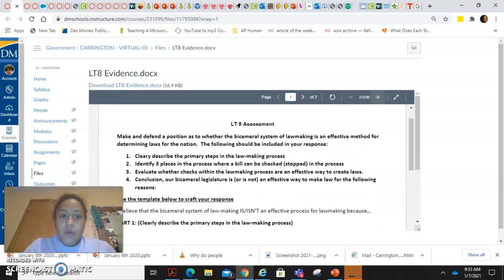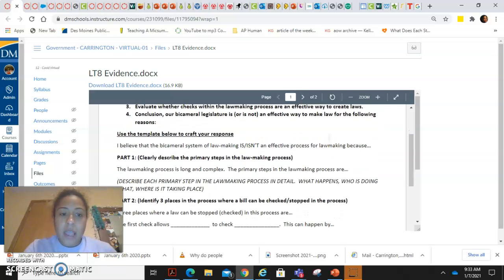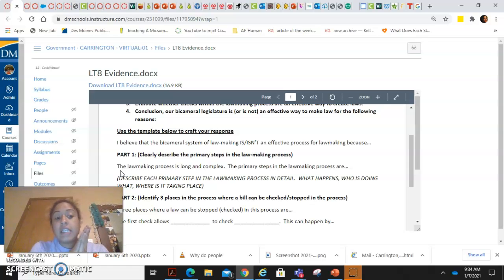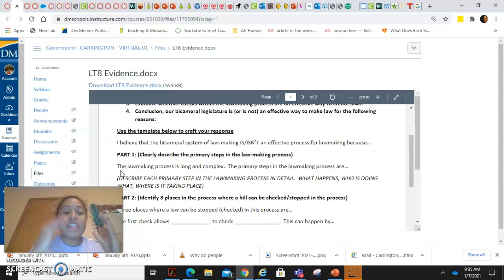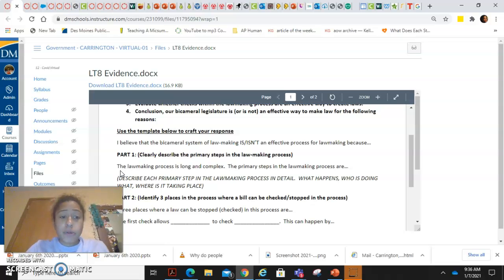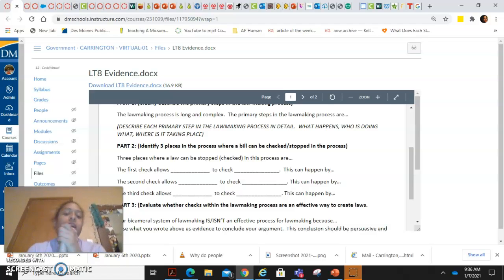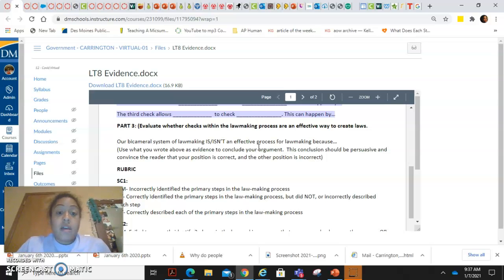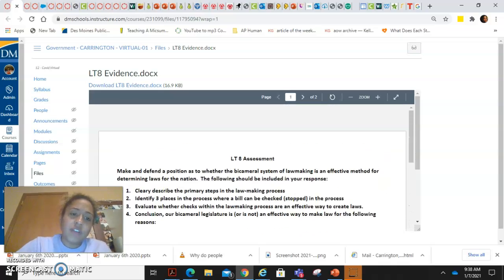LT8 Assessment Gov